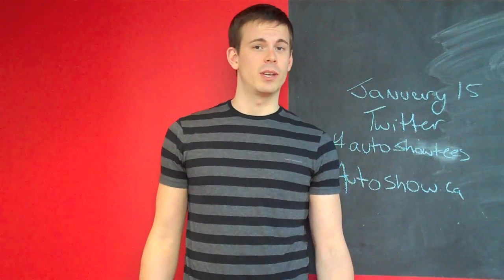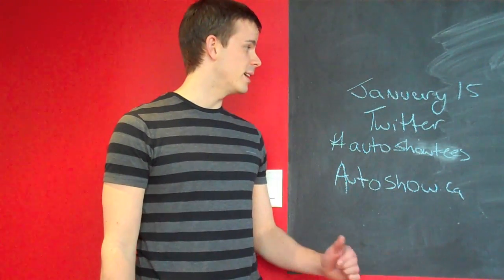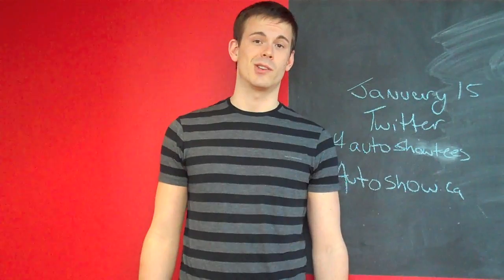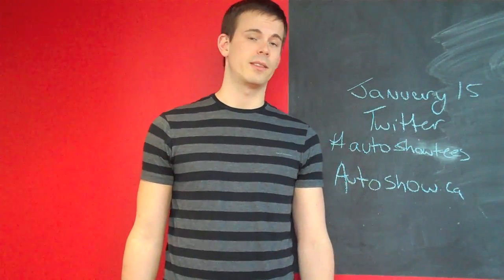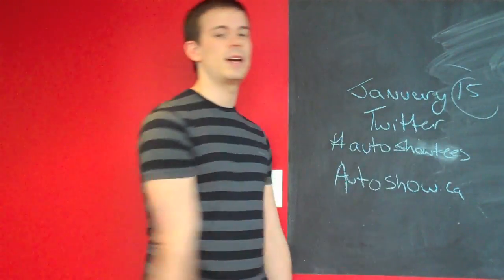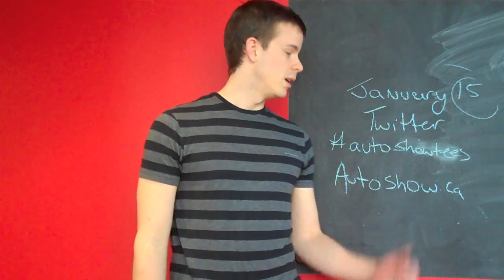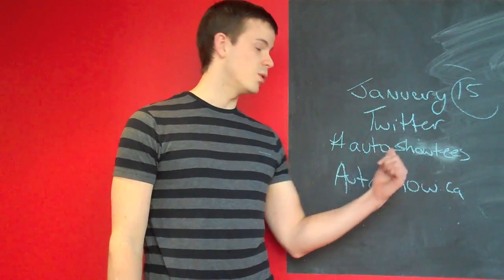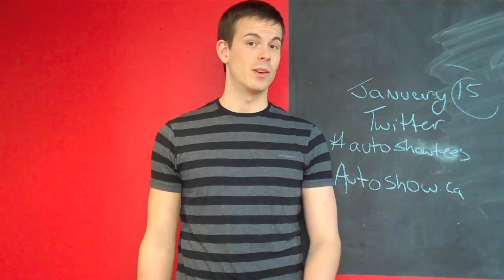AutoShow WebTV-07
Daily Ticket Giveaway, AutoShow t-shirts, Yokahama tires, Chevy Volt smartphone app.